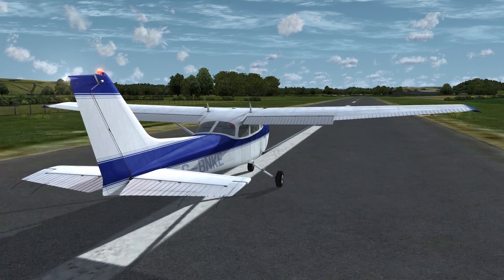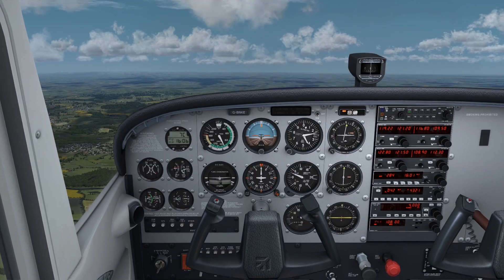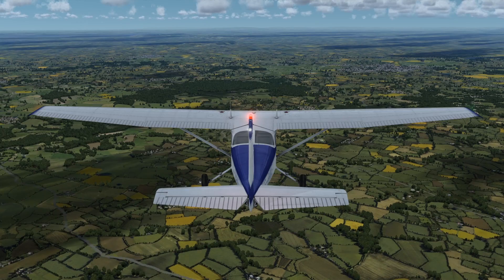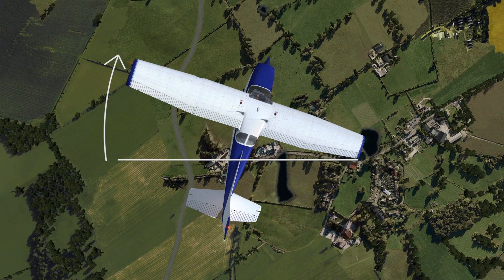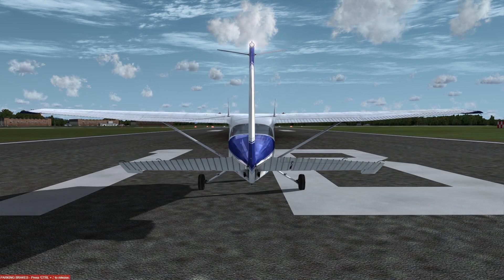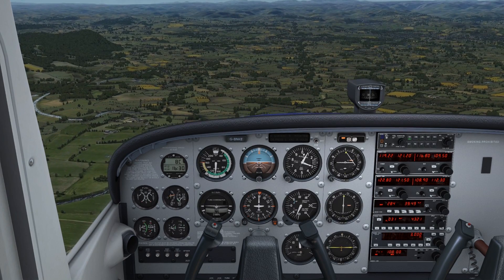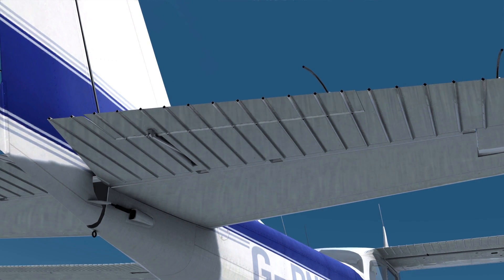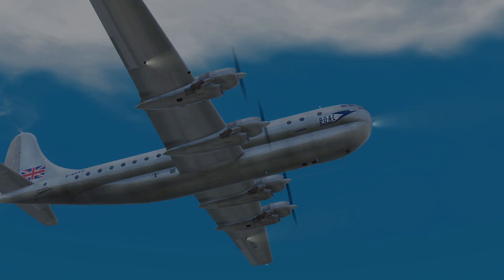PPL Training Course - Part 4 - Control Surfaces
Part 4 of the PPL series, this time focusing on the flight controls, their primary and secondary effects.